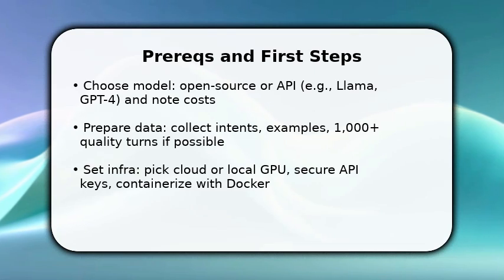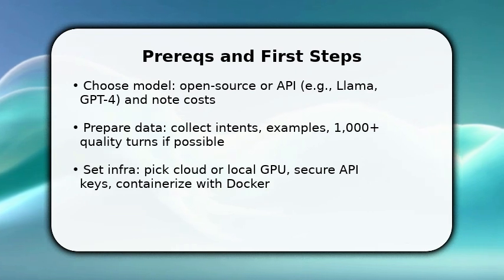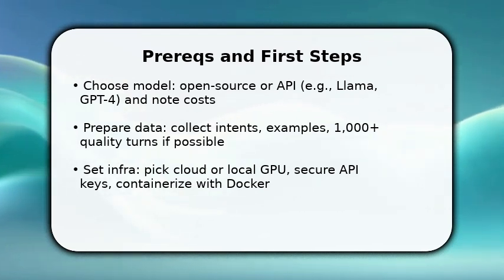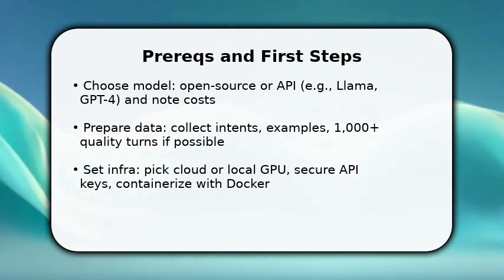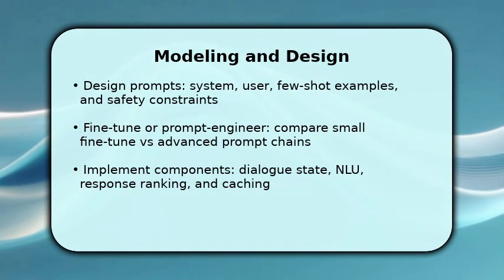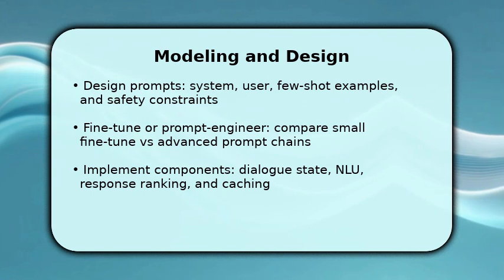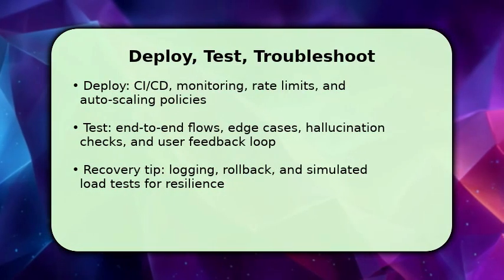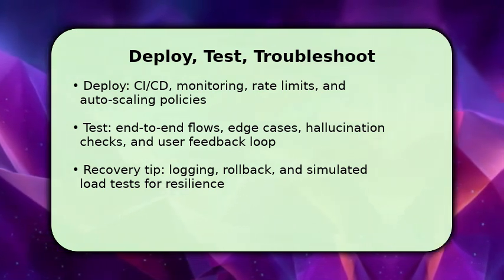How to Make Generative Ai Chatbot - Easy Guide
Dive into the world of generative AI and learn how to create your own chatbot with ease. This step-by-step guide covers essential concepts, tools needed for development, coding basics specific to creating conversational agents, and practical tips on refining interaction quality.